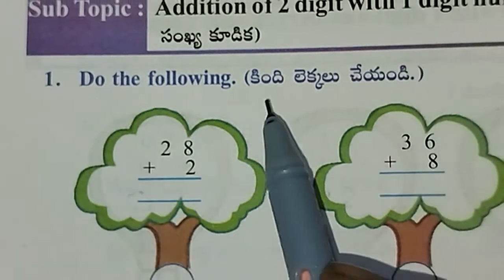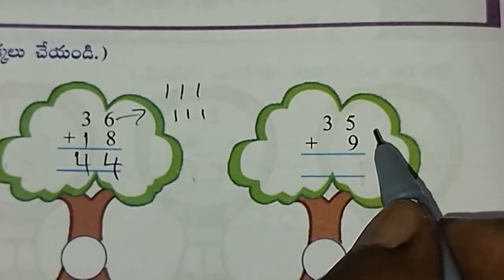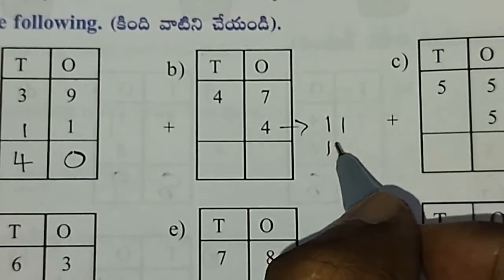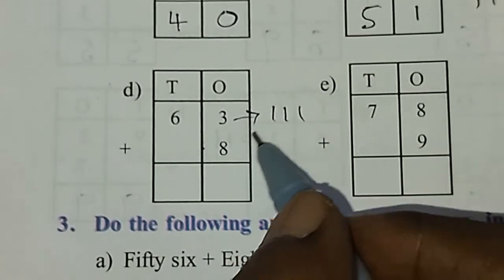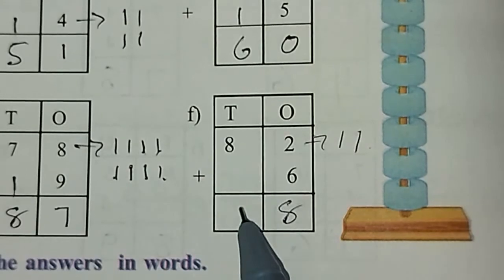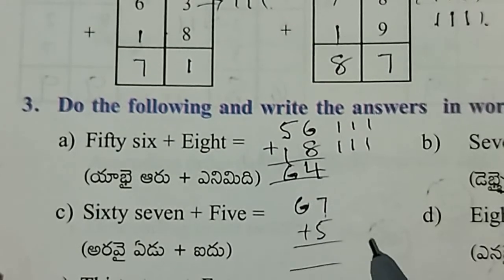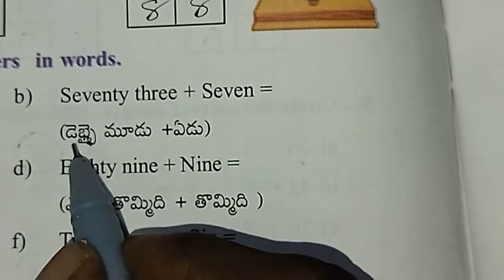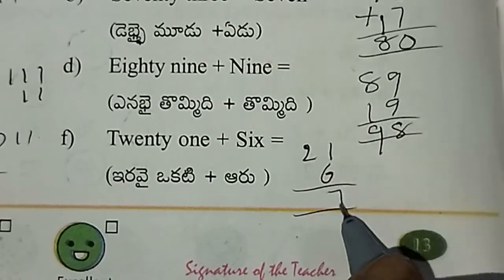AP Govt 3rd class Maths workbook Semester - 1 Unit - 1: Let's Recall, worksheet - 11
This video is about AP Govt 3rd class maths workbook of semester - 1, unit - 1 : Let's Recall

Class : 3rd

Sub : Maths

Sem : 1

Unit :1 - Let's Recall

Topic : Additions

Worksheet : 11